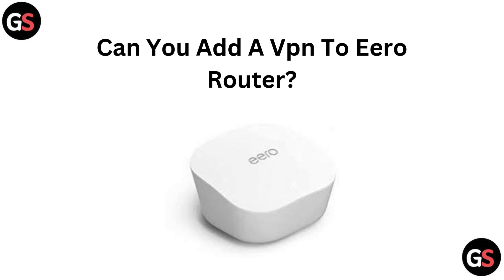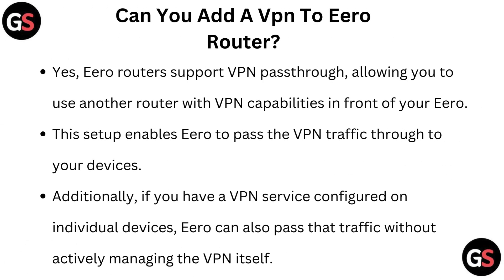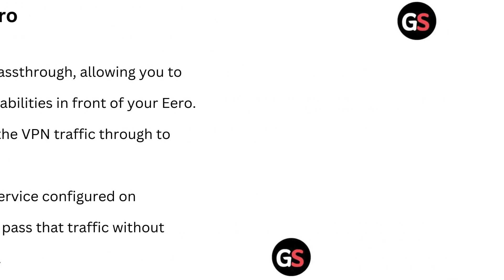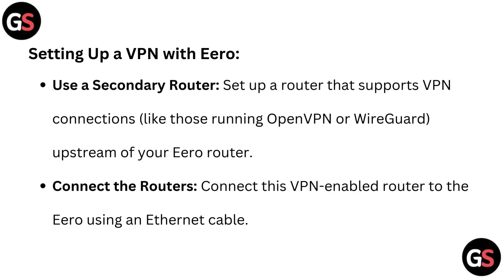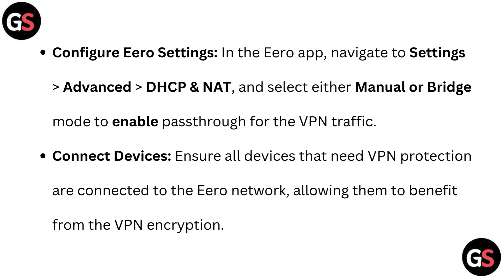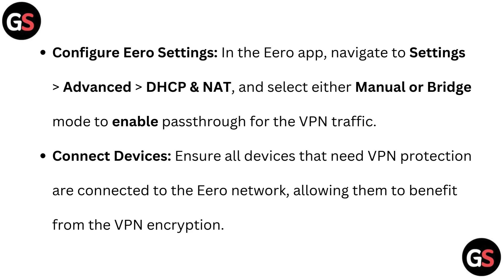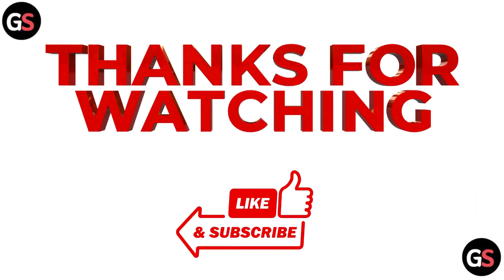Can You Add A VPN To Eero Router?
This video provides a comprehensive overview of integrating a VPN with your Eero router. We will examine the advantages of utilizing a VPN, including improved online privacy and security. Additionally, we will guide you through the process of setting up a VPN on your Eero device, ensuring a seamless experience for all your connected devices.

00:00 Introduction
00:17 Can You Add A VPN To Eero Router
00:41 Setting Up A VPN With Eero